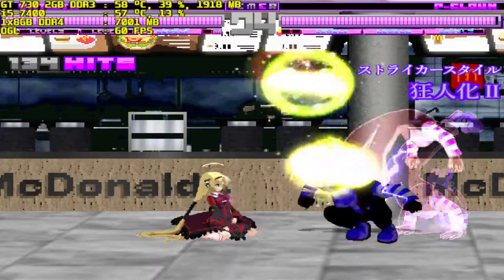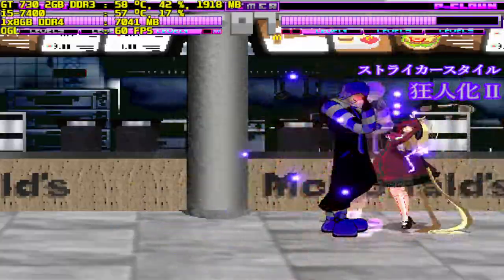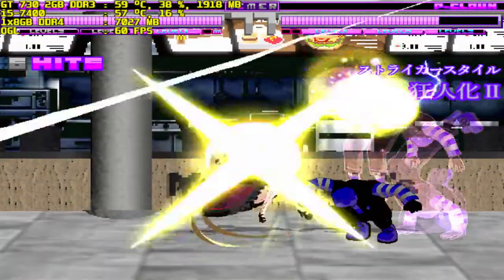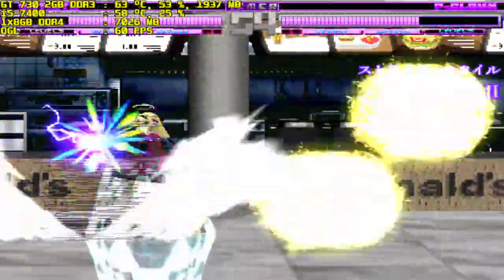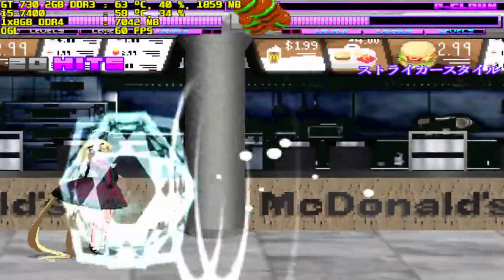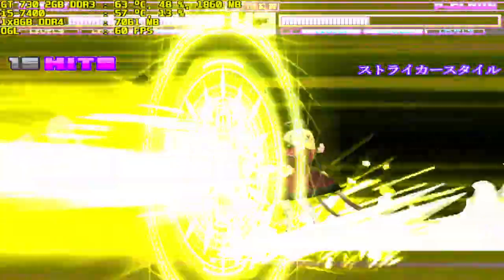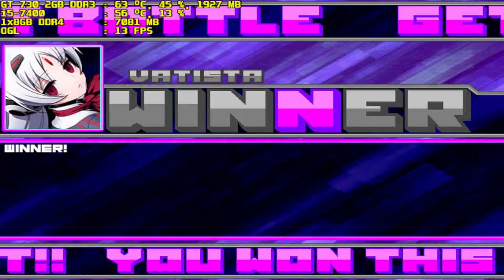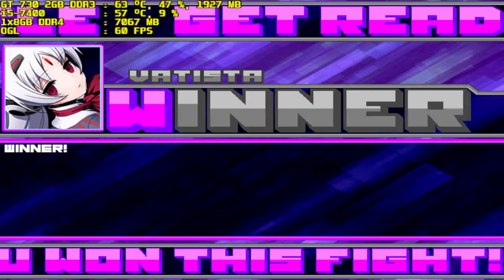mugen 1.1 purple arena vatista neo vs p clown